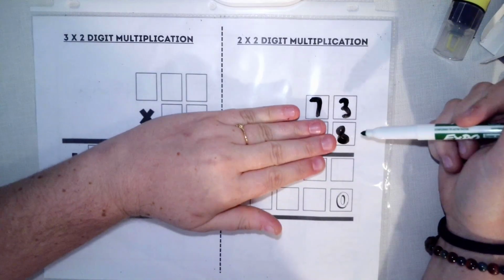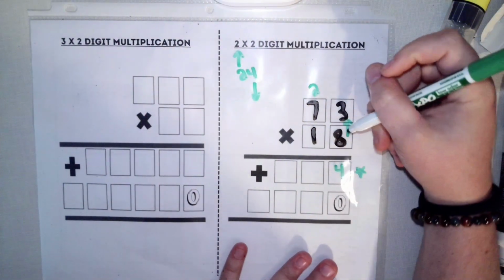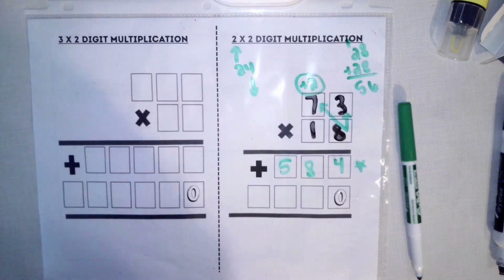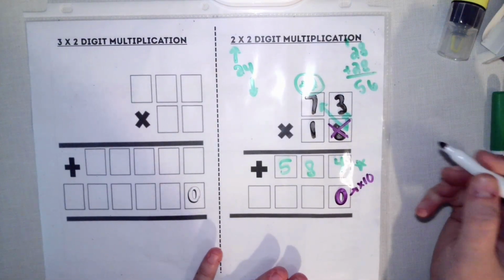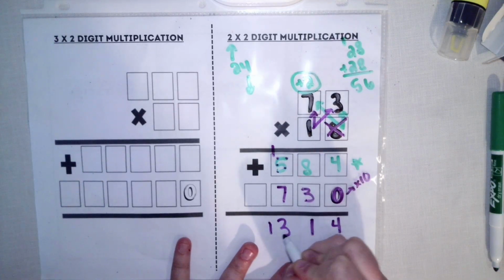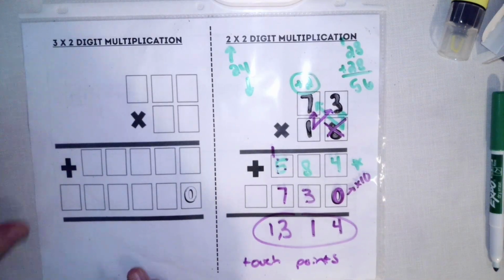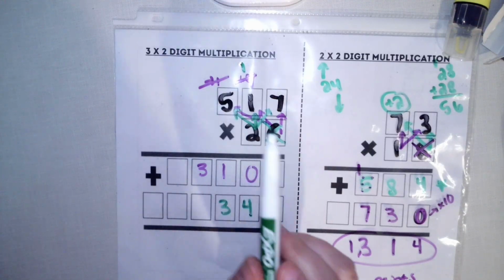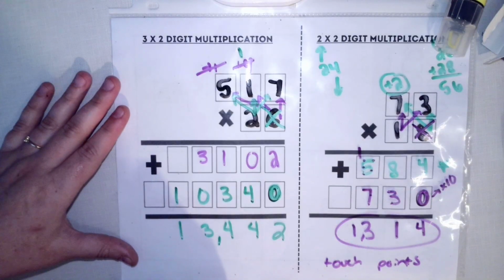Standard Algorithm: Multi-Digit x 2-Digits